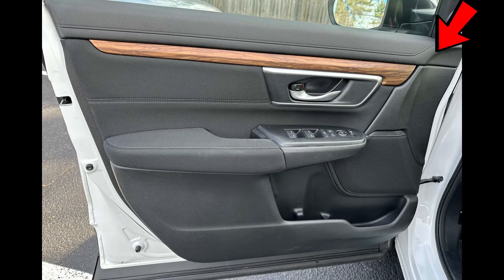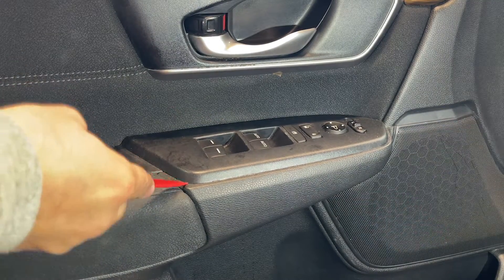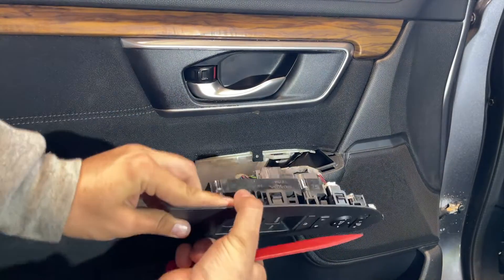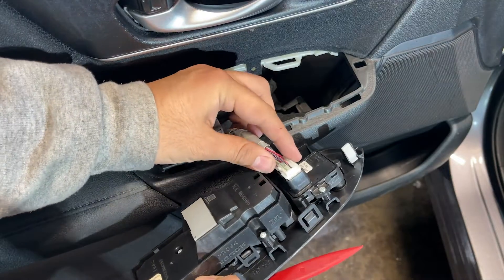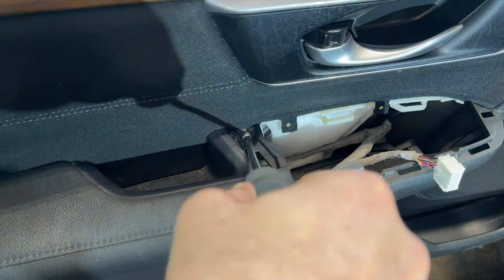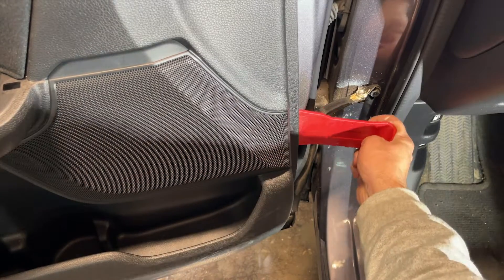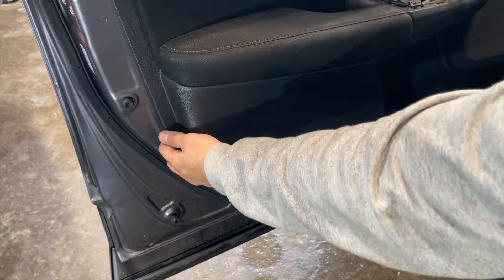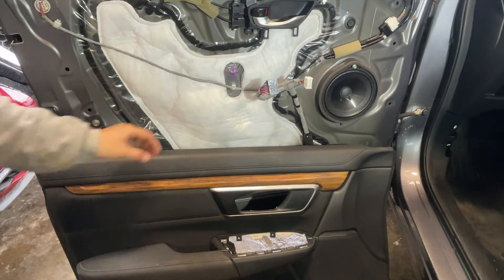DIY 2017-2022 Honda CRV Front Door Panel Removal | How To Remove Honda CR-V Door Panels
In this video we have done 2019 Honda CRV Interior Front Door Panel Removal. In any case if you need to takeout the door panel, this video will help you to save time and money. You can do the replacement yourself

Same process applicable for the following vehicles:
2017 Toyota Rav4
2018 Toyota Rav4
2019 Toyota Rav4
2020 Toyota Rav4
2021 Toyota Rav4
2022 Toyota Rav4